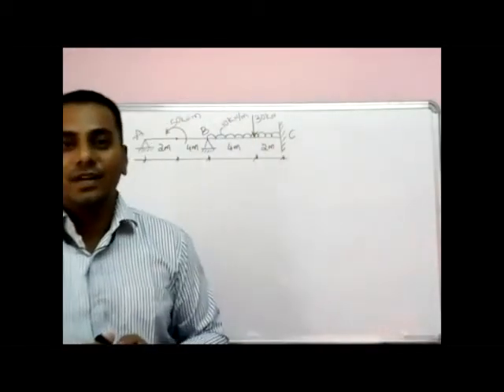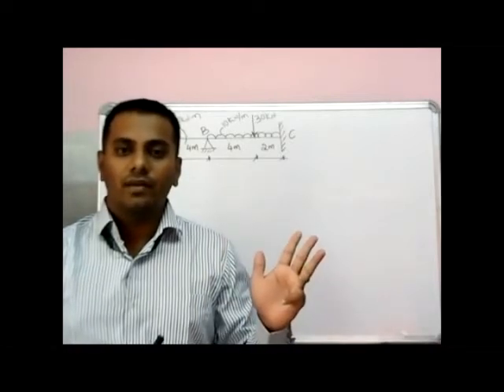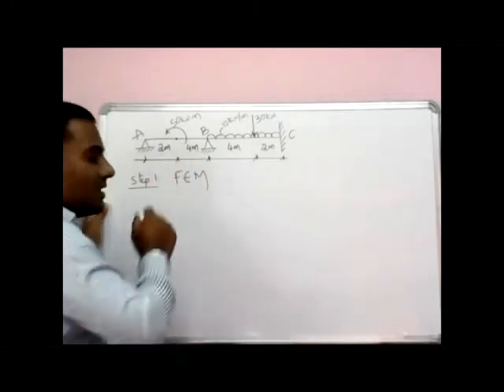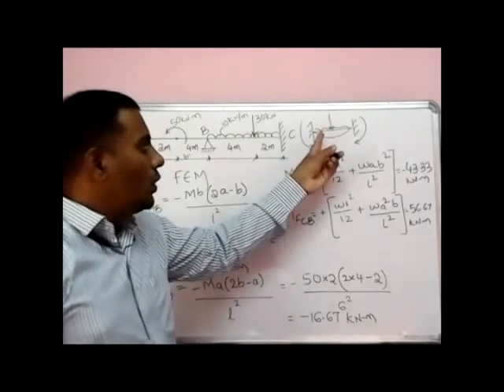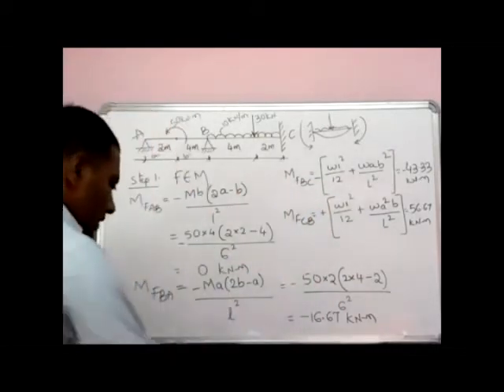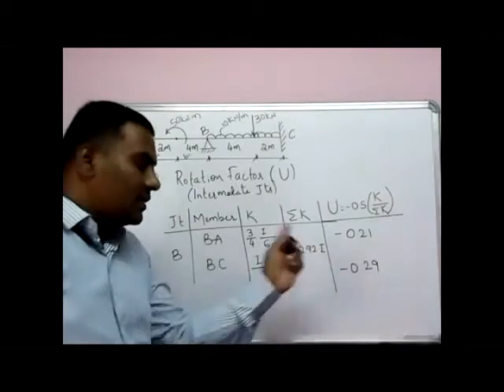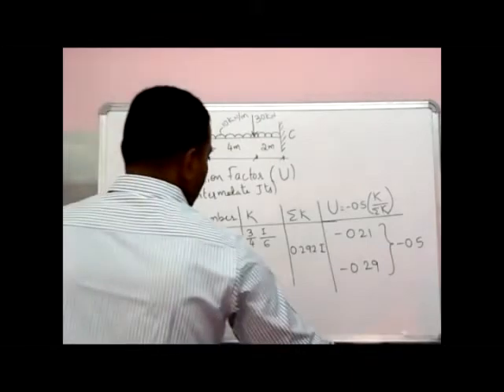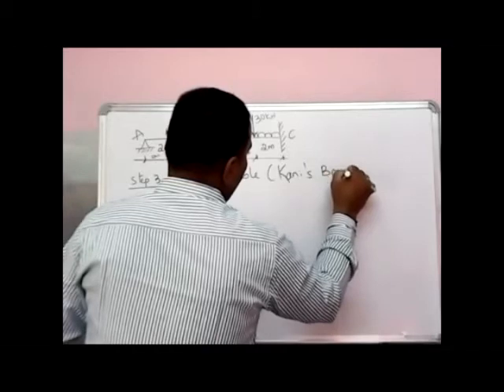Module 03 - Lecture 04